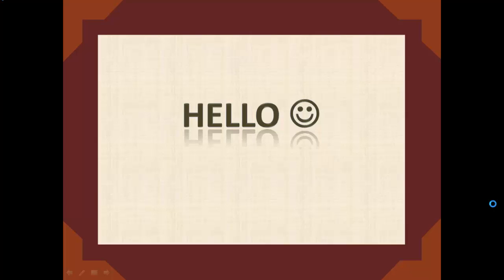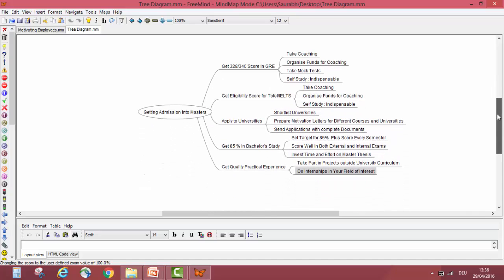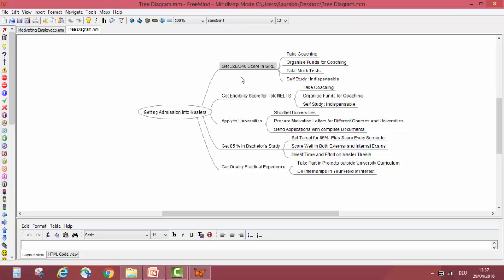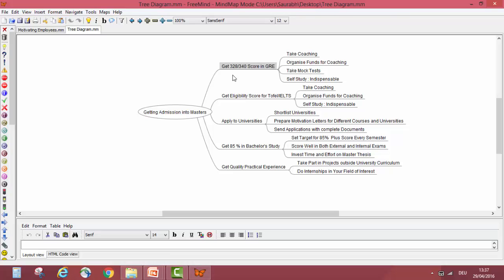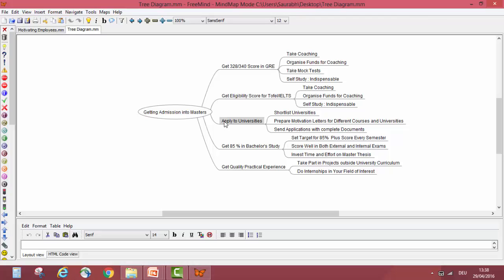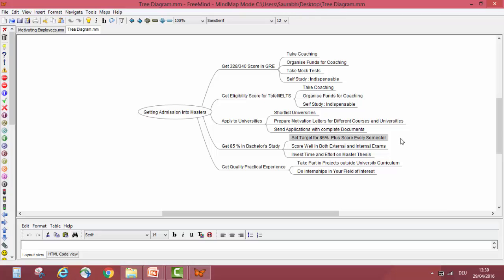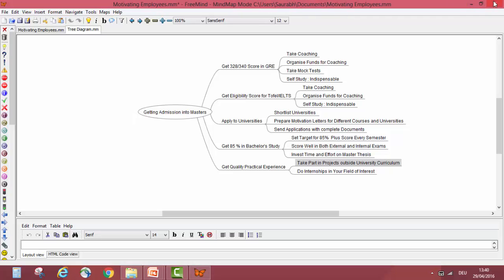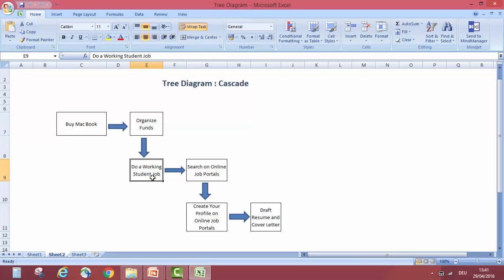Tree Diagram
Tree Diagram helps you to identify, organise and streamline steps to achieve your goal. It gives you a systematic step by step approach towards your aim.